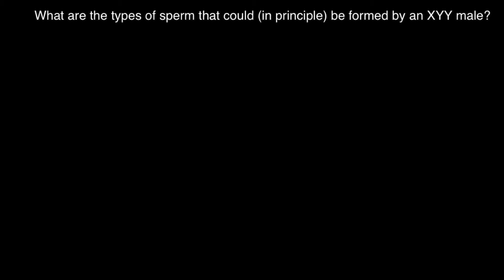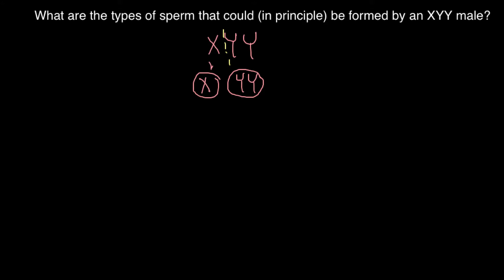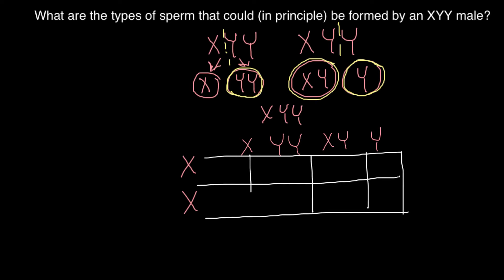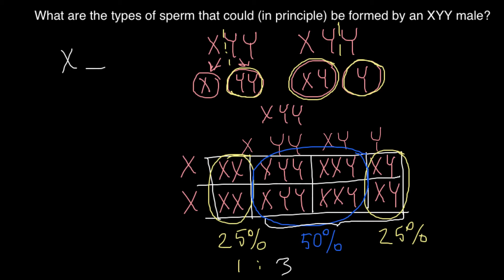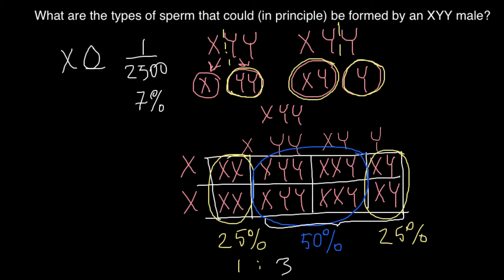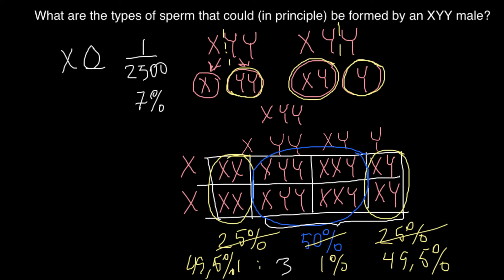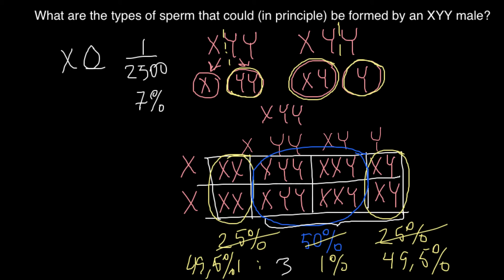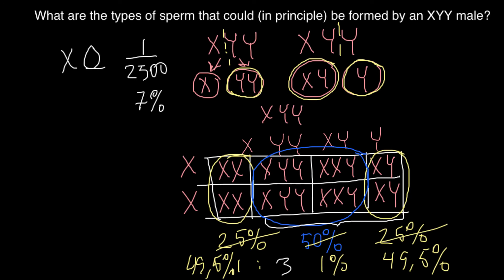XYY syndrome explained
General Discussion

Summary

XYY syndrome is a rare chromosomal disorder that affects males. It is caused by the presence of an extra Y chromosome. Males normally have one X and one Y chromosome. However, individuals with this syndrome have one X and two Y chromosomes. Affected individuals are usually very tall. Many experience severe acne during adolescence. Additional symptoms may include learning disabilities and behavioral problems such as impulsivity. Intelligence is usually in the normal range, although IQ is on average 10-15 points lower than siblings.

Introduction

In the past, there were many misconceptions about this disease. It was sometimes called the super-male disease because men with this syndrome were thought to be overly-aggressive and lacking in empathy. Recent studies have shown that this is not the case. Although individuals with XYY syndrome have an increased risk for learning disabilities and behavioral problems, they are not overly aggressive, nor are they at an increased risk of any serious mental illness. Because these boys are at a higher risk for having learning disabilities, they may benefit from speech therapy, tutoring, and general awareness of the specific issues they struggle with. Although the first years of school may be more challenging for boys with XYY syndrome, they generally go on to lead full, healthy, and normal lives.

Signs & Symptoms

Characteristics of XYY syndrome are often subtle and do not necessarily suggest a serious chromosomal disorder. Thus, males with this condition are often undiagnosed or misdiagnosed. The most common physical difference is increased height, which usually becomes apparent after the age of five or six, and results in an average height of about 6 feet, 3 inches by adulthood. Some individuals with XYY also develop severe cystic acne during adolescence. Fertility and sexual development are normal. Besides the potential for increased height, most affected individuals typically have a normal physical appearance (phenotype).

Boys with XYY syndrome typically have normal intelligence, although, on average, IQ is 10 to 15 points lower than siblings. Affected boys may exhibit mild delays in reaching developmental milestones. Learning disabilities have been reported in up to 50 percent of cases, most commonly speech delays and language problems. Reading difficulties are common due to an increased incidence of dyslexia.

In some cases, affected individuals develop behavioral problems such as an explosive temper, hyperactivity, impulsivity, defiant actions, or, in some cases, antisocial behavior. There is a higher rate of attention deficit and hyperactivity disorder and a smaller increased risk for having an autism spectrum disorder.

Causes

XYY syndrome is a rare chromosomal disorder caused by the presence of an extra Y chromosome. Normally, males have 46 chromosomes including one X and one Y chromosome. Males with XYY syndrome have 47 chromosomes, two of which are Y chromosomes. Most cases of XYY syndrome are due to a cell division error in the sperm prior to conception. Rarely, the cell division error occurs after conception resulting in a mosiac of cells with 46 chromosomes and 47 chromosomes. The exact cause for why these errors in cell division occur is not understood.

Affected Populations

XYY syndrome is a rare chromosomal disorder present at birth that affects only males. It is estimated to occur in approximately one in 1,000 live births.